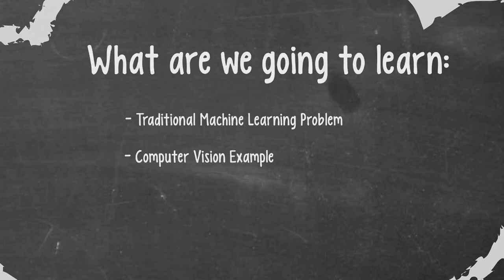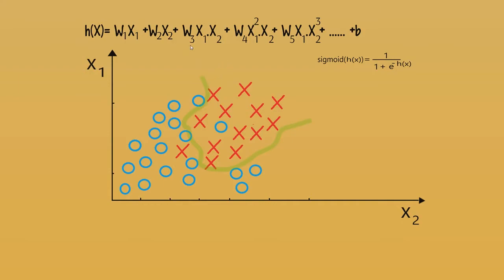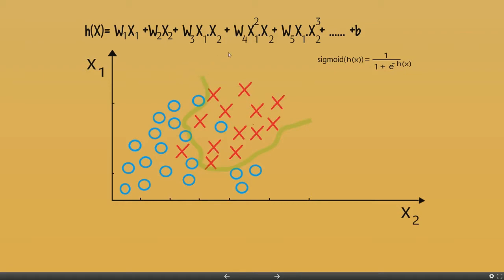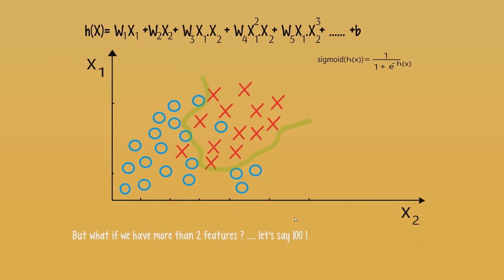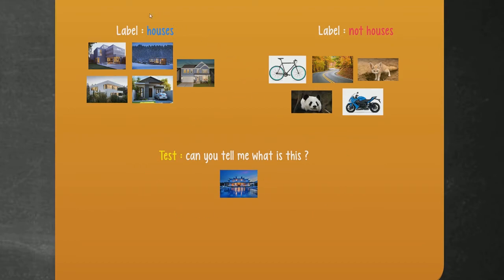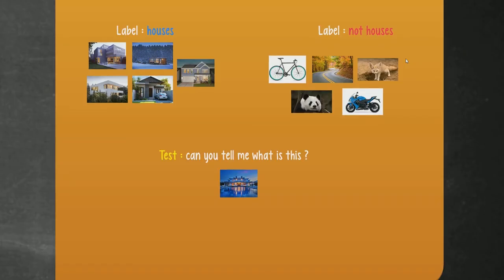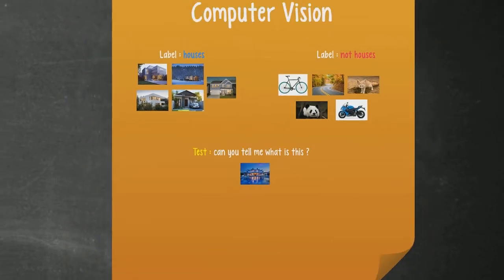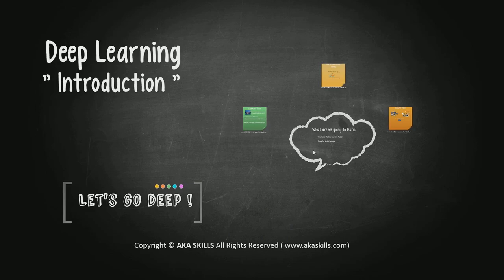Introduction to deep learning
This video covers Introduction to deep learning, traditional machine learning problem, computer vision examples and more about this course.